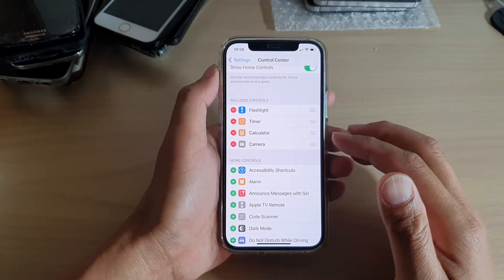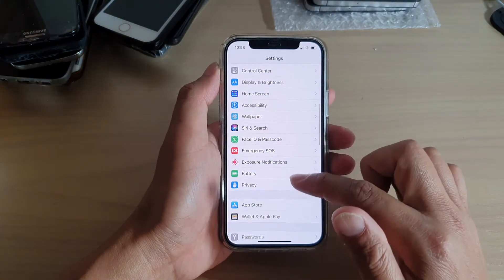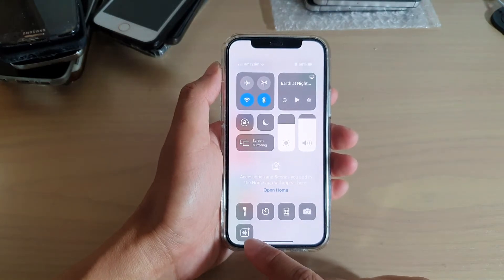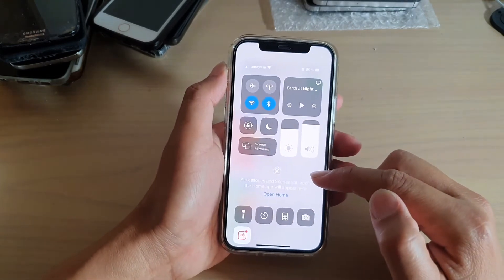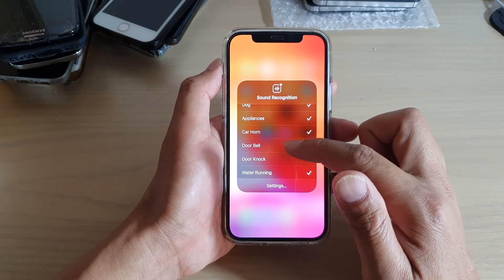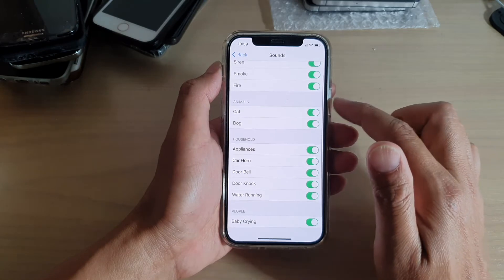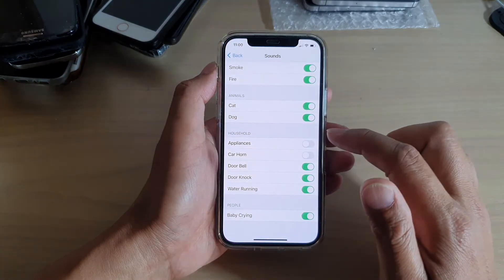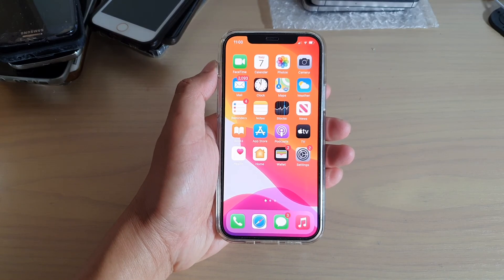iPhone 12/12 Pro: How to Add/Remove Sound Recognition to the Control center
Learn how you can add or remove sound recognition to the control center on the iPhone 12 / iPhone 12 Pro.